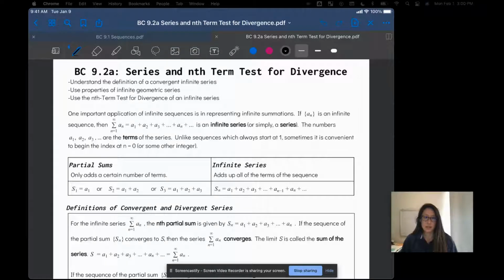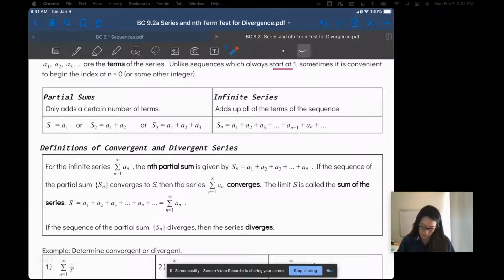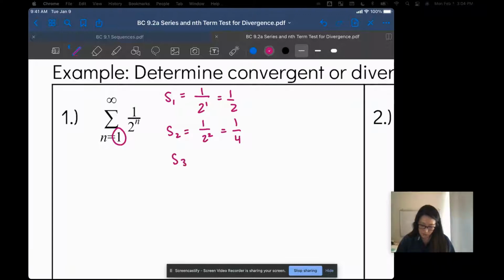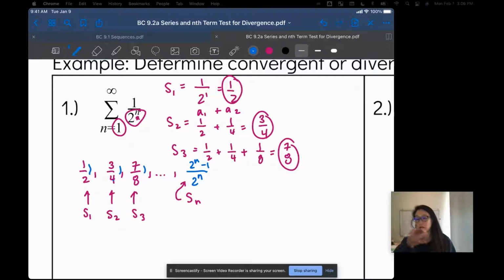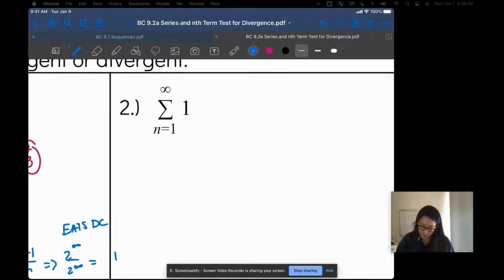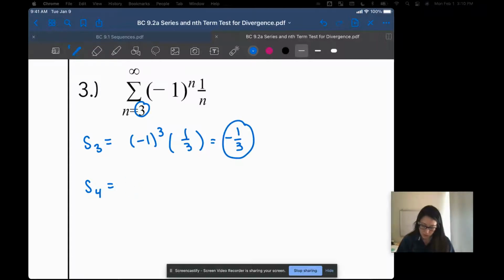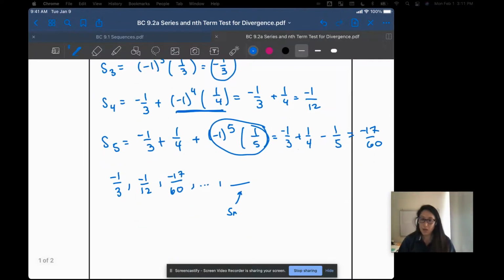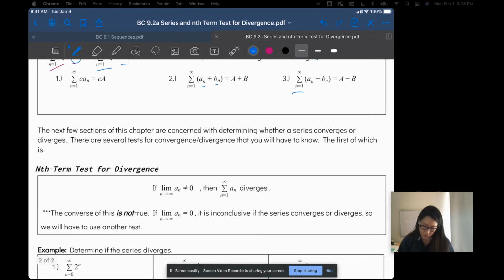BC 9.2a (1) Intro to Series